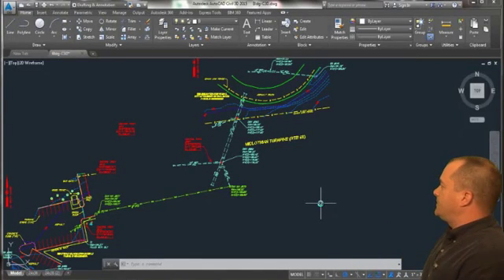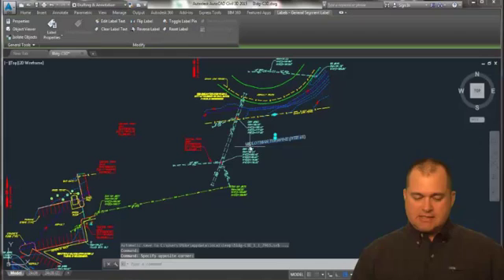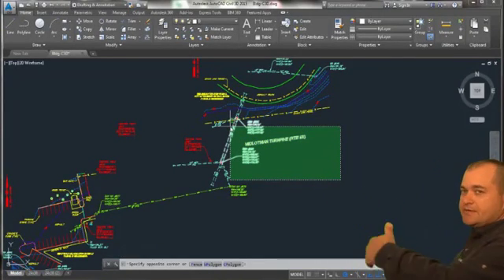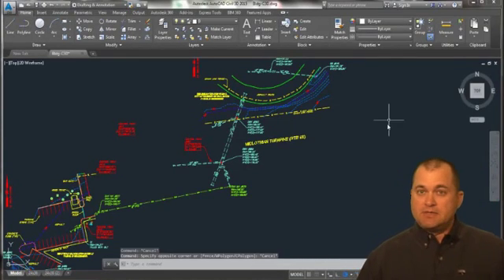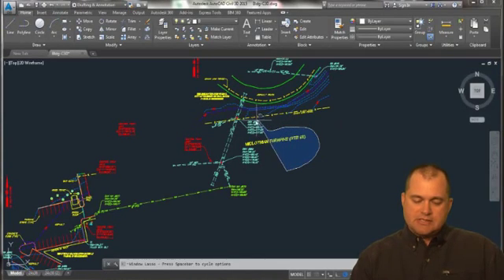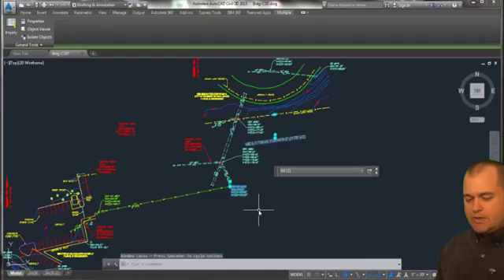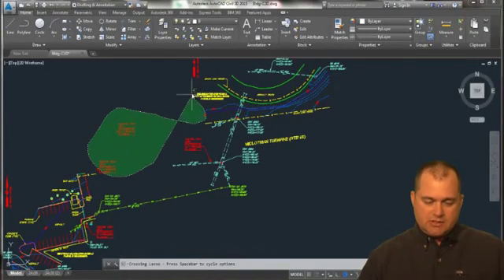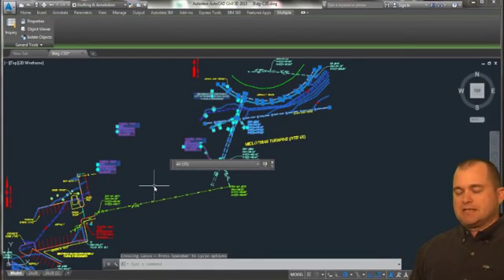Autocad Selection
New 2015 Lasso Selection Feature found in Autocad 2015. This is a sample clip from our soon to be released "Autocad Productivity Tips" Guide  - go to theflyinglabs.com for more knowledge and content.